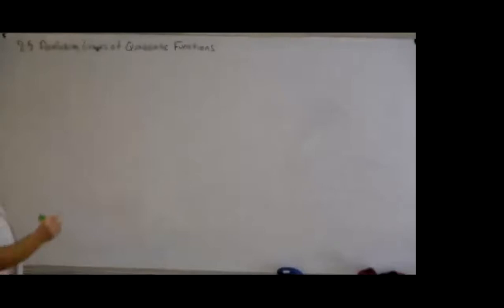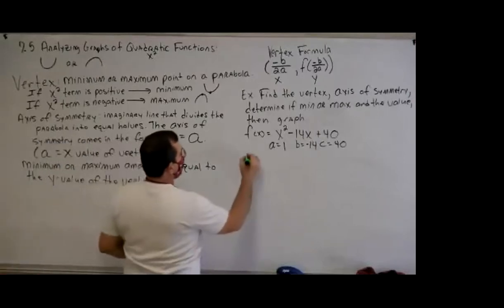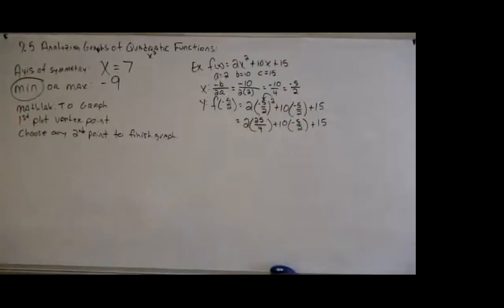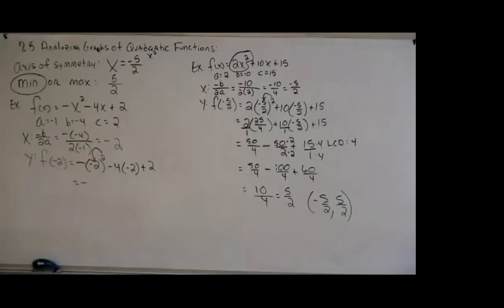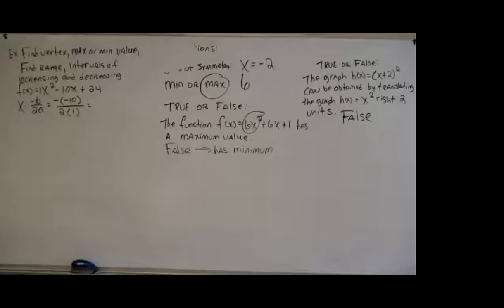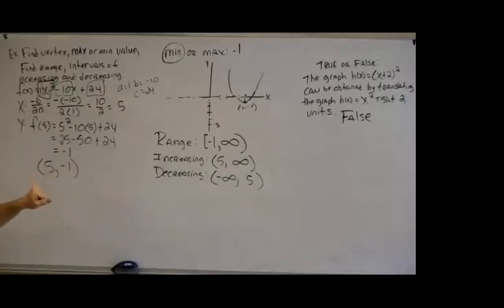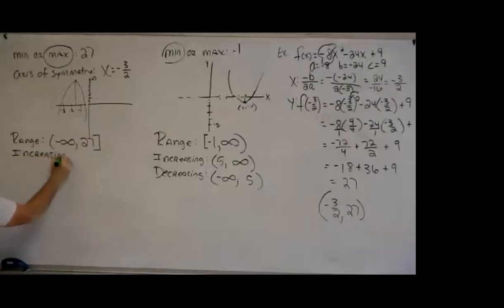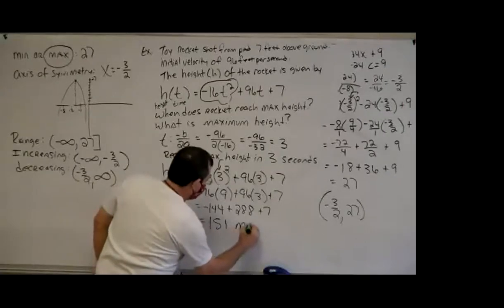CA A05 Spring 2021 Section 7 5